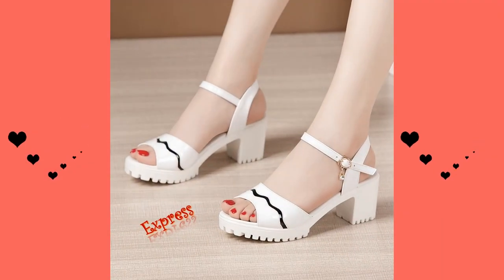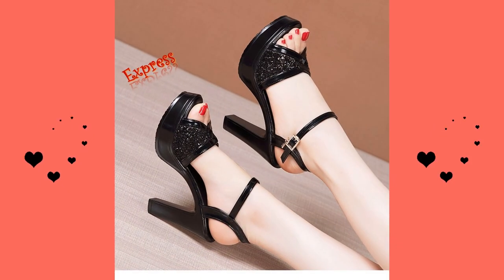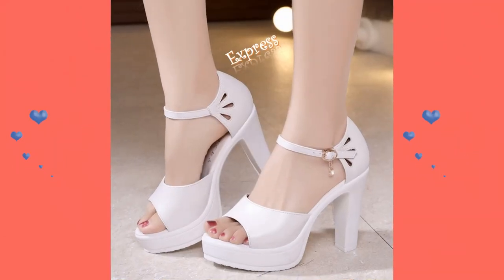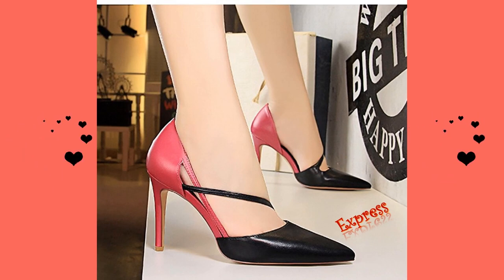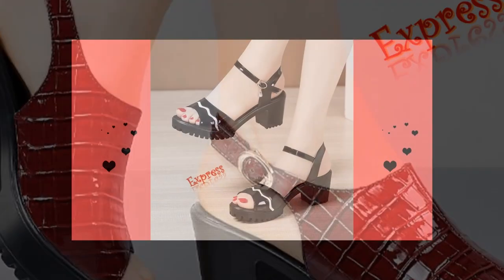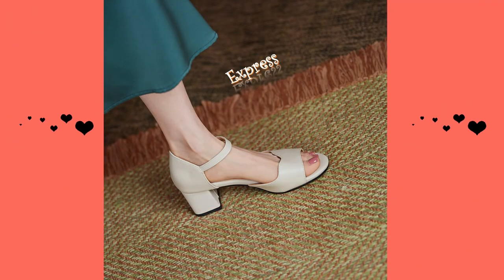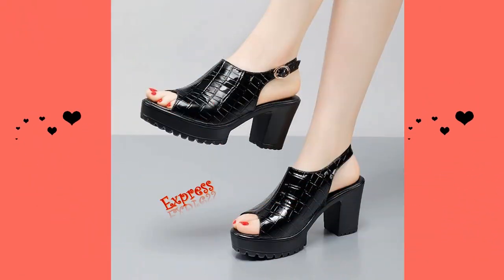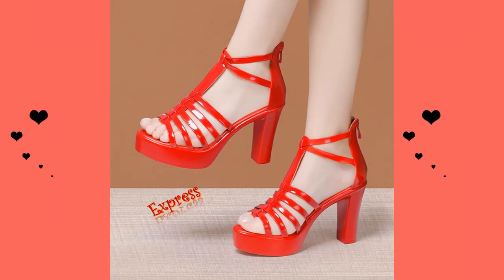2023 high heels summer sandals | new collection ladies footwear | أحذية صيفية | sandals for women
2023 high heels summer sandals | new collection ladies footwear | أحذية صيفية  | sandals for women. In this video, we will showcase some stunning pictures of these beautiful shoes and share some advice on how to wear elegant footwear.
high heels sandals for women | best shoes for summer womens |موضة صيف 2023 | ladies footwear
personnalisé des sandales | fashion trends 2023 | summer 2023
sandalias chappal tacones altos |  los mejores zapatos sin cordones
hermoso calzado de dama | zapatos para mujer | Zapatos de tacón para niñas.

sandales femme 2023 | fashion trends 2023 | summer trends 2023
сандалии шаппал таконес альтос | лос мейорес сапатос грех кордонес
эрмосо кальсадо де дама | zapatos para mujer

sandales chappal talons hauts | meilleures chaussures à enfiler
belles chaussures de dame | Chaussures pour femme

şappal sandaletler yüksek topuklu ayakkabılar | en iyi slip on ayakkabı
güzel bayan ayakkabıları | ayakkabı için kadın

sandálias chappal salto alto | melhores sapatos deslizantes
calçado de senhora bonita | sapatos para mulher

new beautiful eid collection 2023
اجمل موديلات صنادل وأحذية صيفية للبنات 2023 كولكشن العيد

Platform Low-Heel Designer Slides
 Non-Slip Women Slippers

 Wedding Shoes
Non-Slip Polka

Party Shoes
 Slip On Women Slippers
 Crystal Heel Sandals 2022 Fashion Party Wedding Shoes

Breathable Women Loafers

new collection sandals
fashion shoes 2022
fashion shoes for women and girls 2022
- mode-fashion-modern- collection- zara- mango- bershka- abaya- louis vuitton
chanel- guess- prada- gucci- burberry- marque- tendance- moda- fashionista
موضة صيف 2022 احذية بنات
جديد صنادل صيف 2022
احذية كعب عالي
أروع_موديلات صنادل صيف 2022
تشكيلة متنوعة ورائعة للاحذية الصيفية
احذية صيفية بستيلات مختلفة
جديد الاحذية الصيفية للموسم الدراسي 2022
جديد احذية للبنات
احذية رياضية بناتي
موضة الاحذية الصيفية
صنادل صيفية للبنات
احذية تركية
احذية عرائس
احدث موضة احذية للبنات
اخر موضة احذية صيفية للبنات
اكسسوارات - نقشات- مناسبات- فساتين- تنانير- سراويل- بناطيل- ازياء- مكياج- اناقة- موضة- اكسسوارات- عالم حواء- خاص بالمرأة- للنساء والبنات- احدث صيحات الموضة- صيحات الأزياء- موسم- فاشون- ستايل- احذية- خواتم - اساور- صيفية- شتوية- حقائب- سلاسل- قبعات- أعراس- حجاب- محفظات- جواكيت- شورتات- كنزات- بدلات سروالية- معاطف- قمصان- ملابس- عبايات
المحجبات

mode basket 2022
basket femme
basket mode
sneakers
tendance baskets

chaussures pour filles
chaussures pour femmes
sandals pour femmes
sandals pour filles